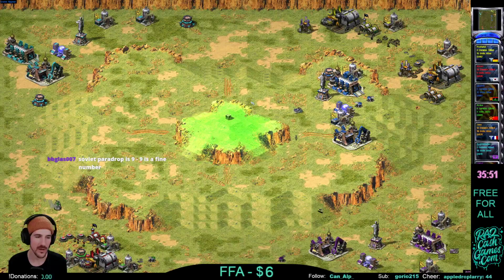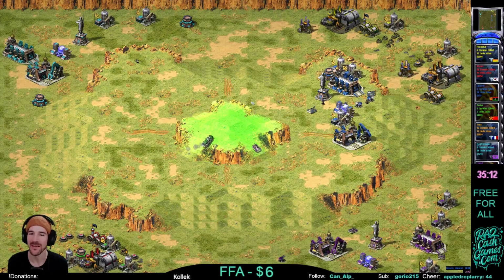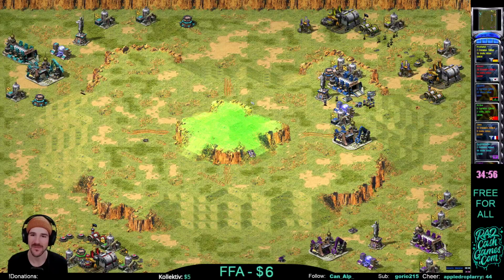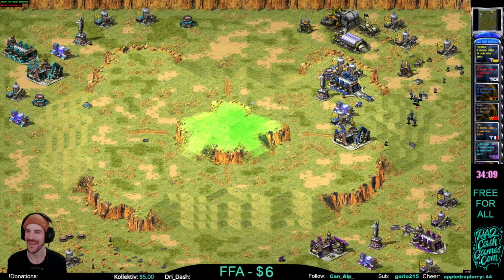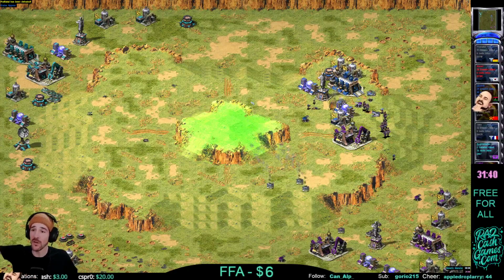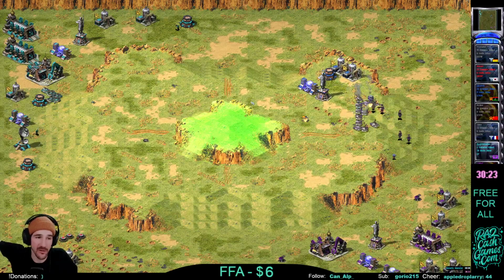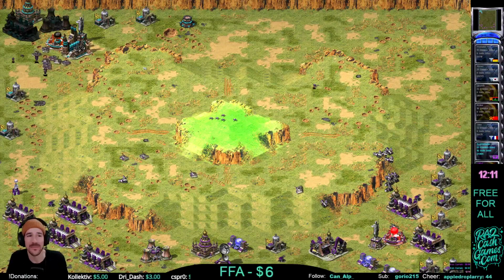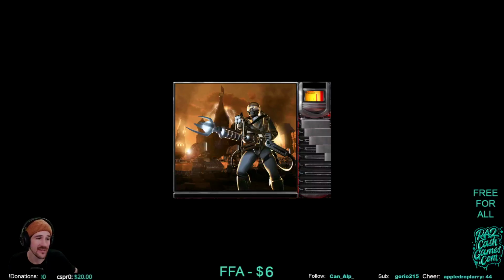YURI ARMY! ...lol - Red Alert 2 Cash Games | Command & Conquer: Yuri's Revenge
RedAlert2.com - Play "Red Alert 2" Online for FREE w/ Friends! (Info Below)
- Download this map and play for free online! Link in my Discord channel below.

Hey everyone! My name's Iver. I host and stream pro Command & Conquer: Red Alert 2 (Yuri's Revenge) games... and give the winners cash :)

My channel features a variety of RA2 gameplay, including professional 1v1 matches, 2v2 games, show-matches, multi-player, free-for-all (FFA), tournaments, and cash prize events. We also feature helpful tutorials, strategies, and walk-throughs, with tips/tricks for new players. I focus mostly on PvP, but I also do PvE occasionally, like 1v7 Brutal AI Enemy challenges, Allied Campaign, and Soviet Campaign games.

"Red Alert 2 Remastered" has yet to officially release, but until it does, I've created a variety of custom maps, tiny maps, survival maps, and mod maps to keep us all entertained! We have a great community of players of all skill levels... download the game today, and come play with us! :)

💥 "Blitz"
This is a Red Alert 2 game mode of my own creation. Tiny-map, no ore, build oil for money (max 12 oils). All Allied get all Allied bonuses (minus France), all Soviet get all Soviet bonuses. There is a 10min game timer. No engineers allowed.

🎉Wanna watch LIVE?!

💪 Wanna play?
After the scheduled matches I host open games that anyone can join!

I also host tournaments each month with brackets for players of ALL skill levels.

👍 Download Red Alert 2?
Trying to figure out how to play RA2 online? Follow this link, it has a video that explains how to download the game and play on Cncnet!

This is a free and easy to use messaging app popular in the gaming world. See schedules, ask questions, and join the community!